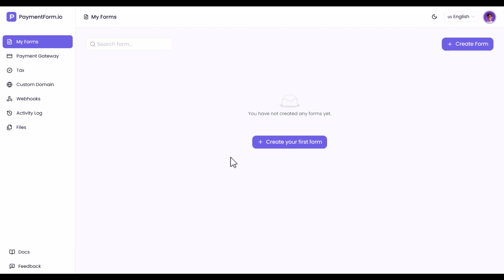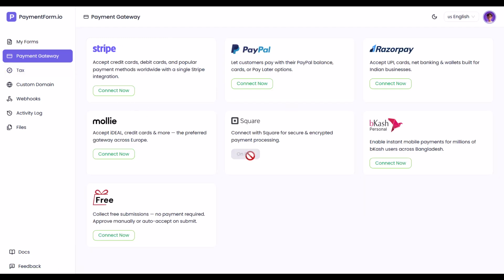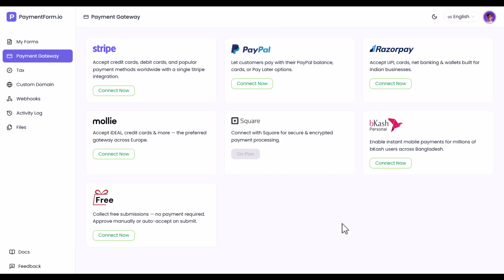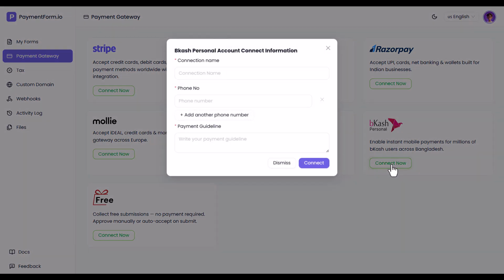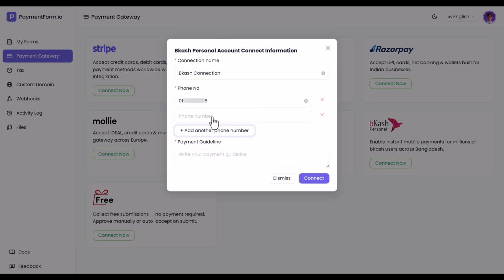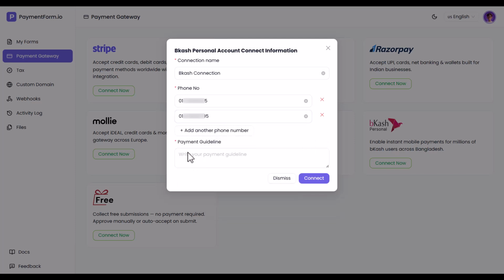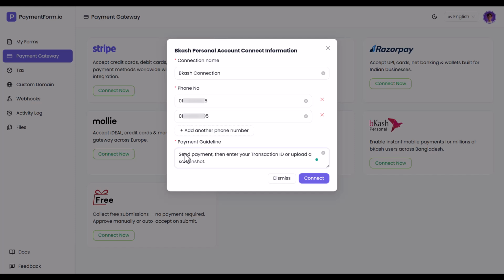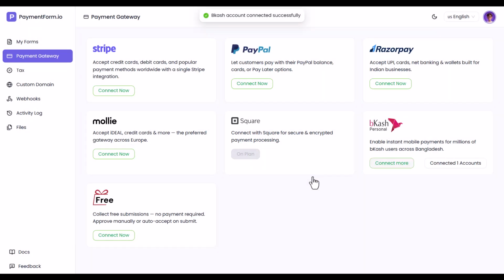How to Connect the bKash Personal Payment Gateway with PaymentForm.io | Complete Setup Tutorial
In this tutorial, you'll learn how to connect the bKash Personal Payment Gateway with PaymentForm.io. This step-by-step guide shows you how to connect your personal bKash account and start accepting secure online payments through your payment forms.

PaymentForm.io is a powerful no-code payment form platform that allows you to create payment forms for donations, fundraising campaigns, eCommerce products, memberships, event registrations, subscriptions, and much more.

In this video, you'll learn how to connect your bKash Personal account, add multiple phone numbers, configure payment instructions, and complete the setup in just a few minutes.

Open Payment Gateway Settings
Select the bKash Personal Payment Gateway
Enter Connection Details
Add Multiple bKash Phone Numbers
Configure Payment Instructions
Connect Your bKash Personal Account
Start Accepting Secure Online Payments

Timestamps
00:00 – Introduction
00:10 – Open Payment Gateway Settings
00:22 – Select bKash Personal
00:31 – Enter Connection Details
00:49 – Connect bKash Personal Account
01:08 – Final Thoughts
01:12 – Thank You

If you found this tutorial helpful, don't forget to Like, Subscribe, and Share this video with anyone looking for an easy way to connect the bKash Personal Payment Gateway and accept secure online payments using PaymentForm.io.